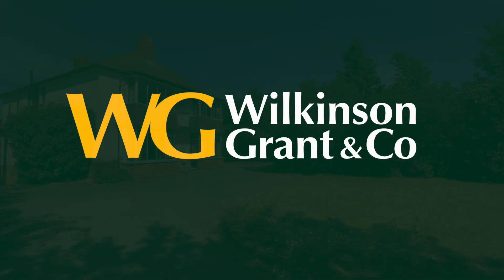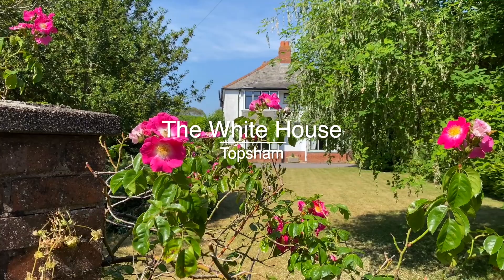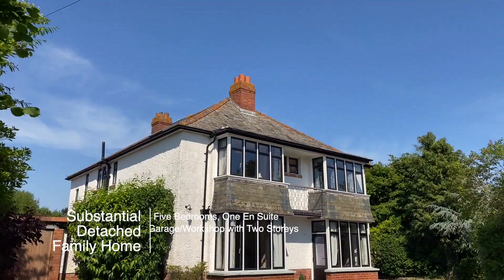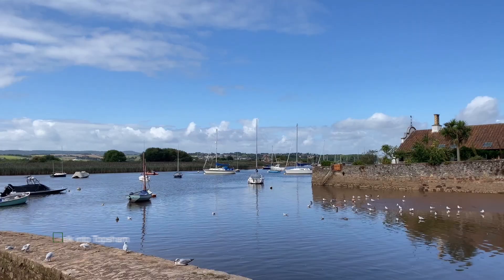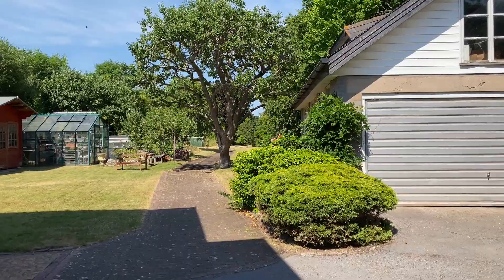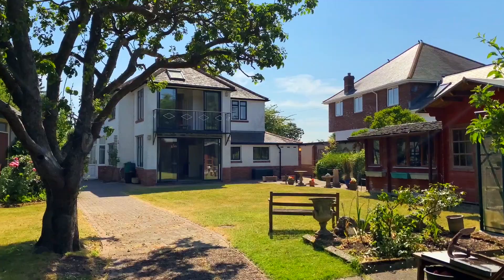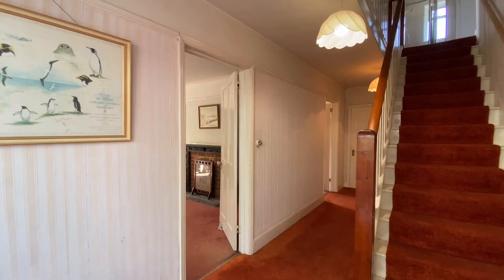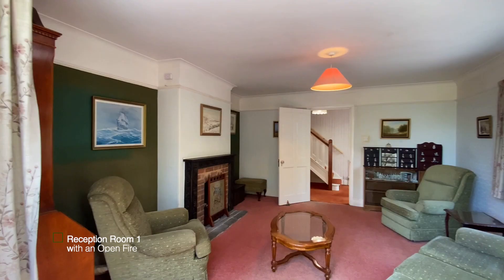The White House | A Substantial 5 Bedroom Detached Family Home | Topsham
The White House Video Tour | A Substantial 5 Bedroom Detached Family Home | Topsham

A substantial 5 bedroom detached family home on the market for the first time in many years situated along a quiet road, a short walk into the centre of Topsham set in fabulous grounds of 0.85 acres including a detached 3 car garage /workshop and a range of outbuildings being sold with no onward chain.